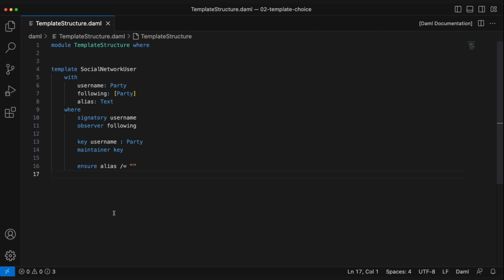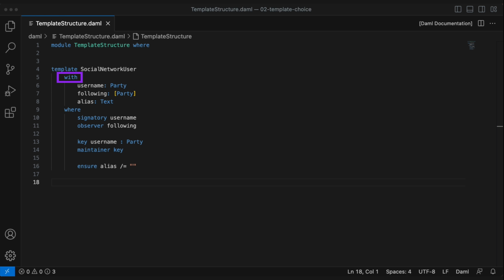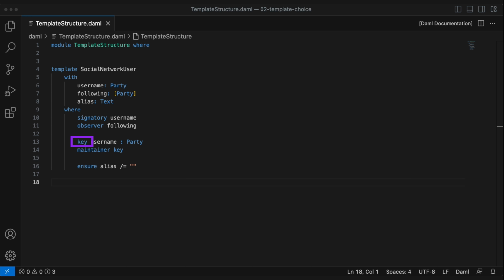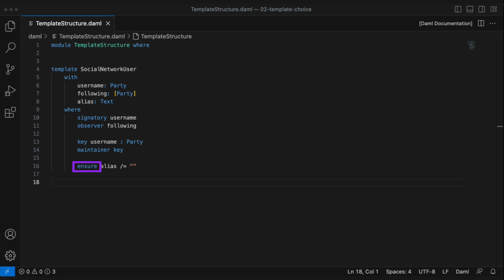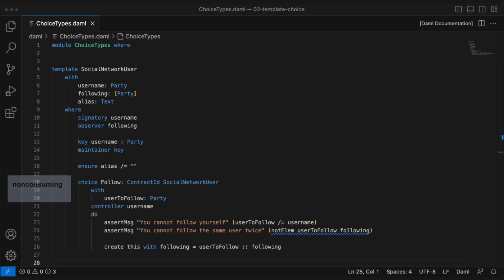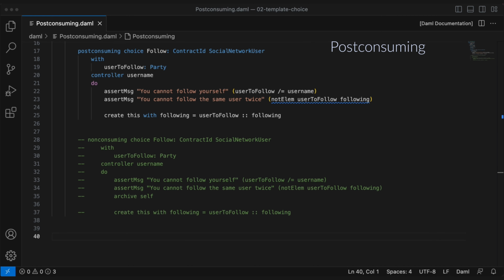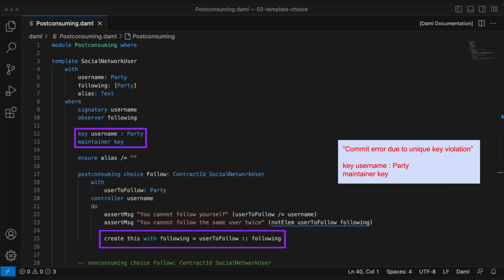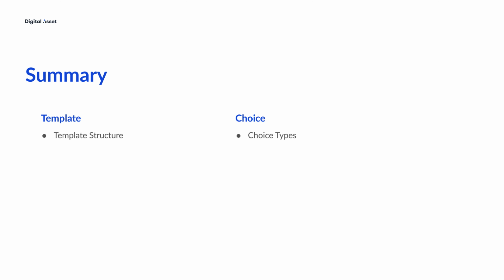Lesson 4: Template and Choices